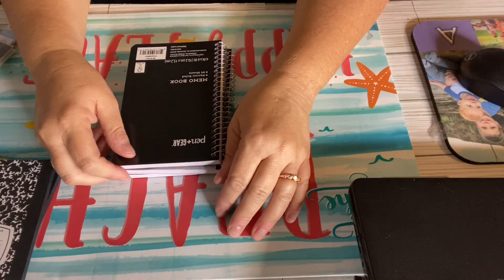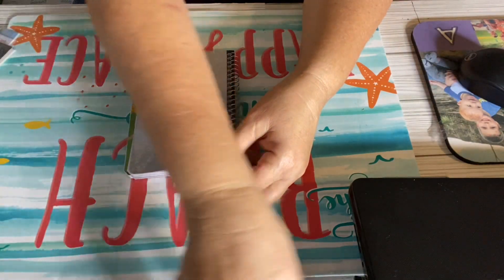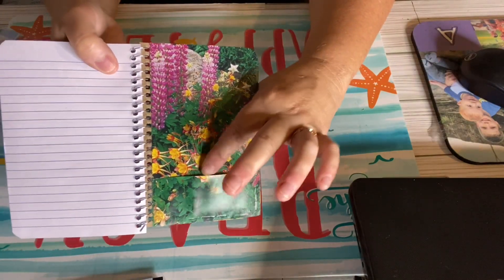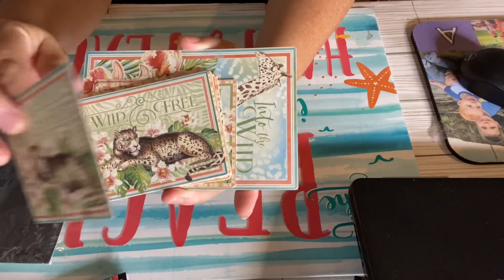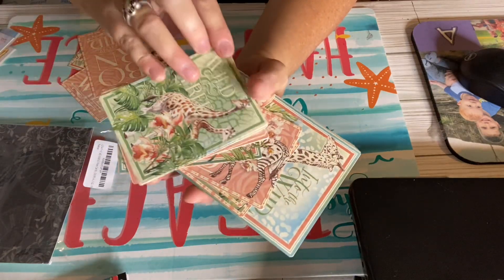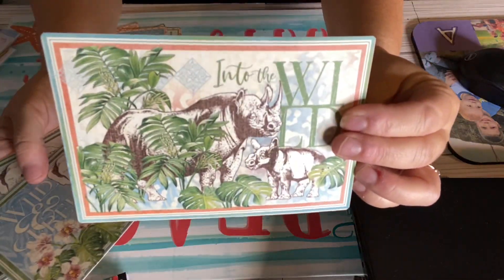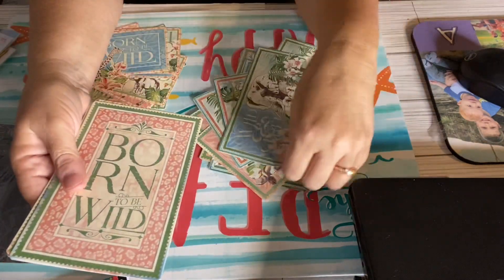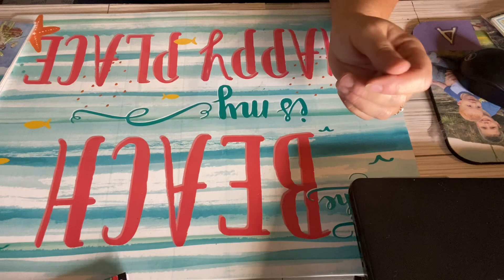whatsupwednesday host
Here is a tutorial

Instagram username: @enjoy.javy
TikTok username: @enjoyjavy

3D wood carvings and a lot more

IF YOU ARE INTERESTED AND WANT A LIGHT YOU CAN USE CODE TO GET

ASOKO Motion Sensor Light Indoor,48 LED Rechargeable Closet Lights with Dimmable 5 Color Temps, Night Light Memory Function, Wireless Motion Lights for Safe
Stair, Pantry, Bathroom, Clothes Wardrobe, under kitchen cabinets